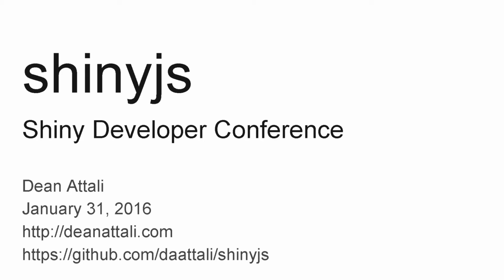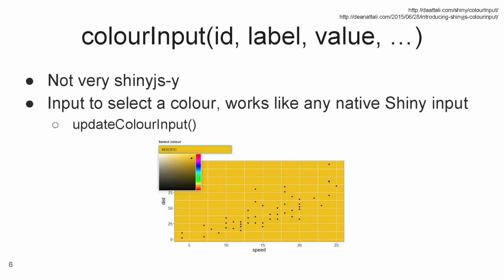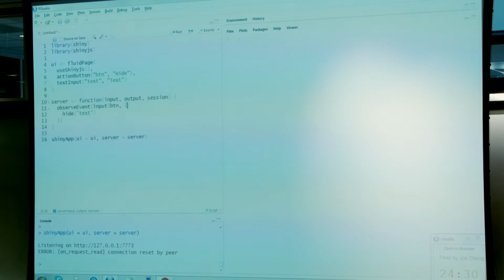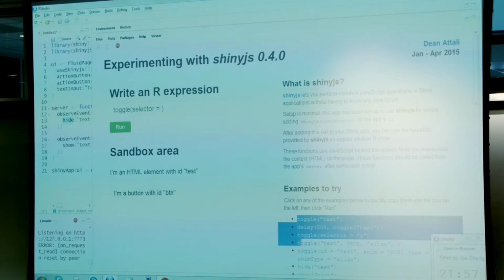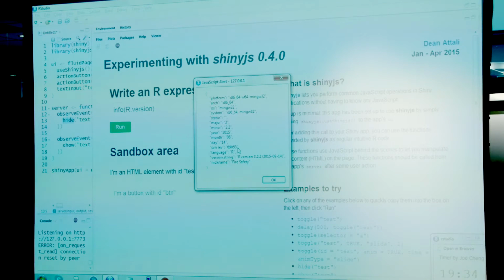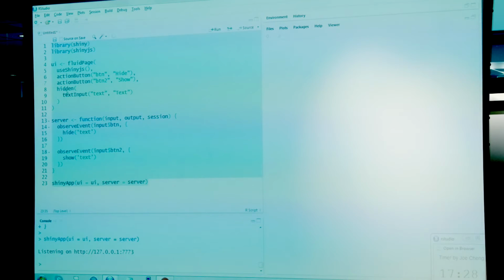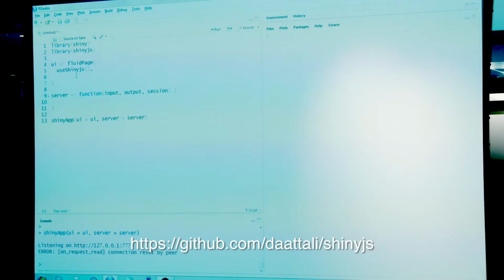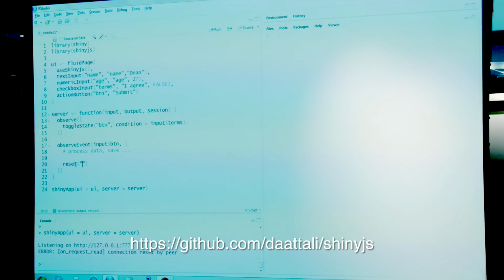shinyjs talk @ ShinyDevCon 2016 (30 min)